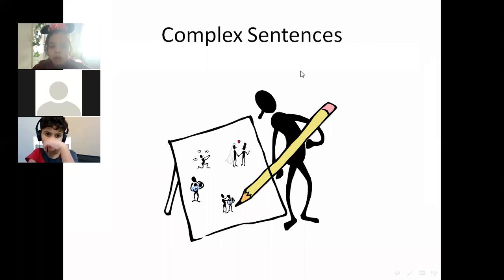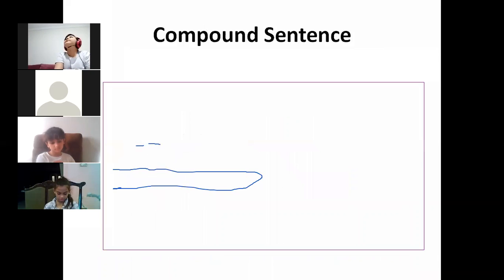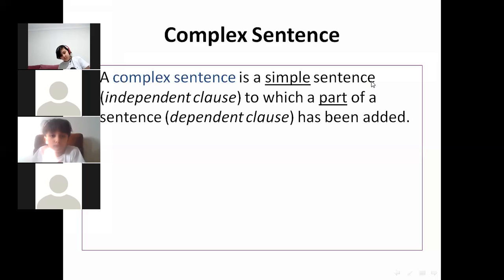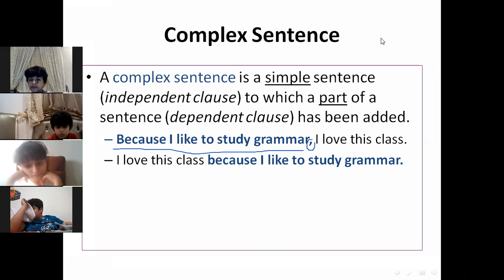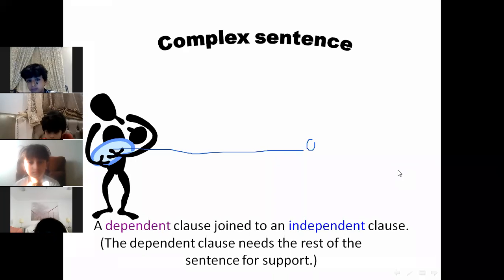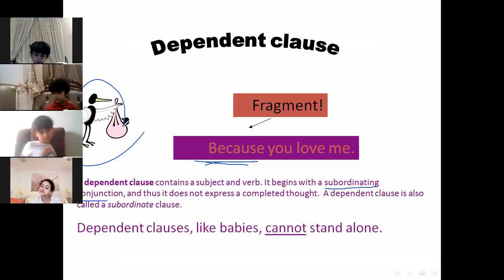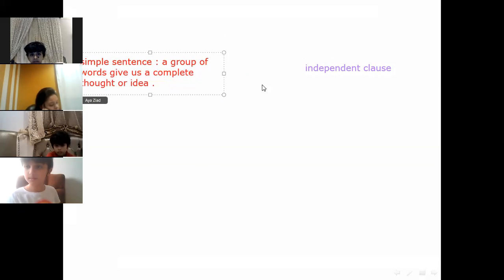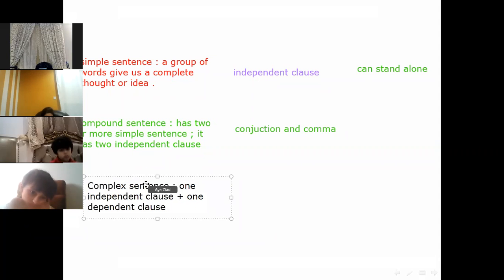Grade 3 : Firsts in Flight : Grammar : Complex Sentences